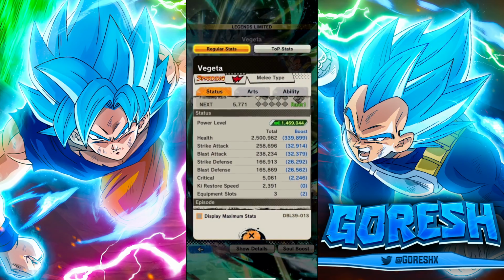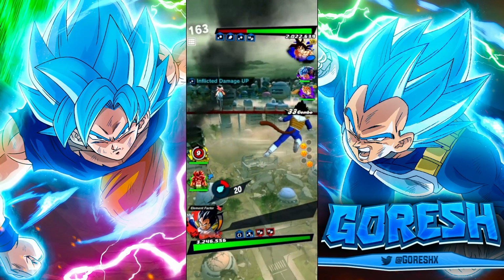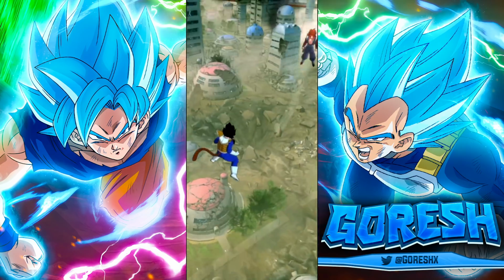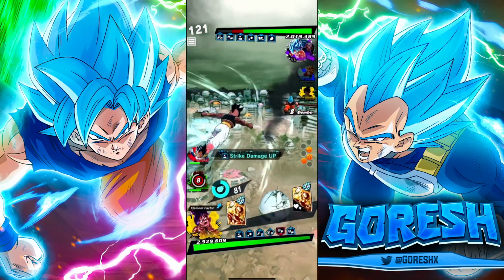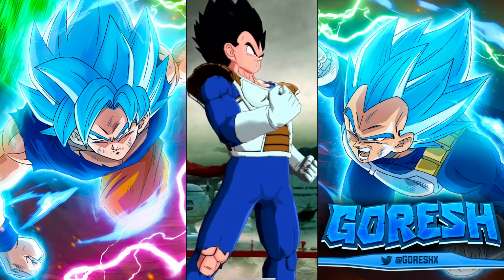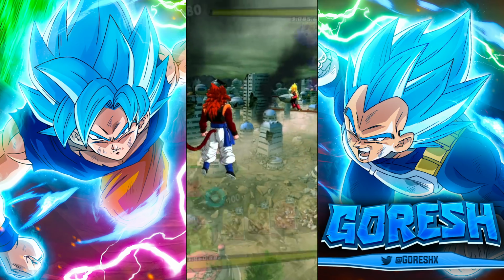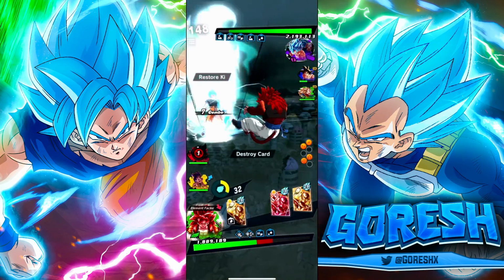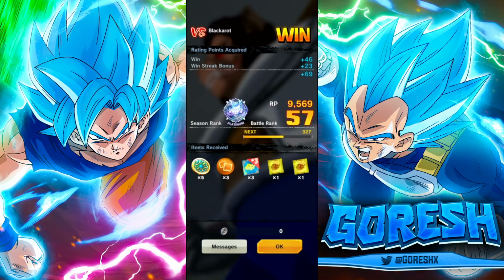(Dragon Ball Legends) 14 STAR LF GREAT APE VEGETA DOES EVERYTHING! ONE OF SSJ4 GOGETA'S BEST BUDDYS?